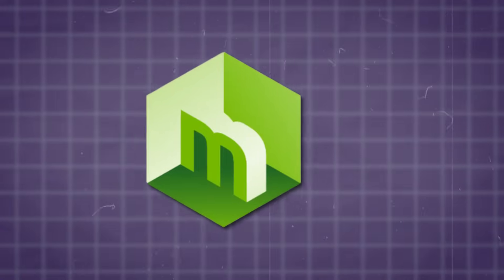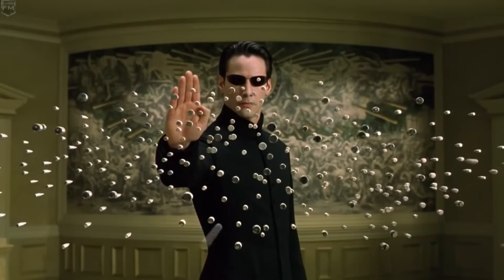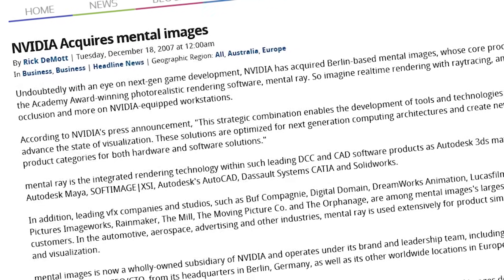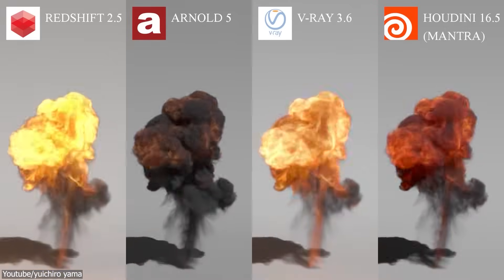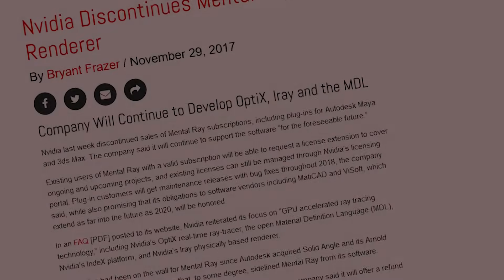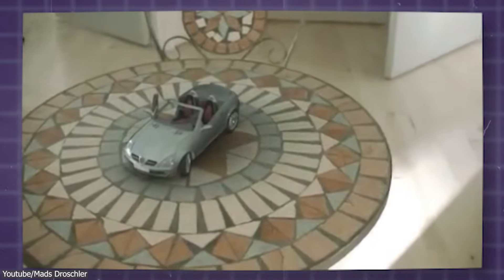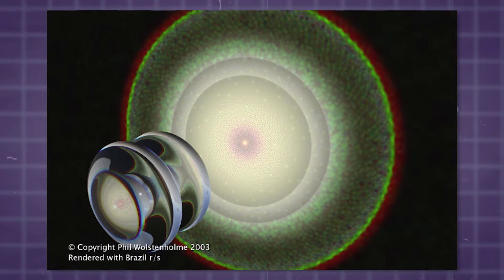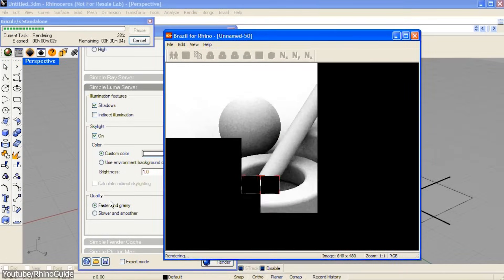No One Thought These Render Engines Will Die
Productivity►:
Clean Panels